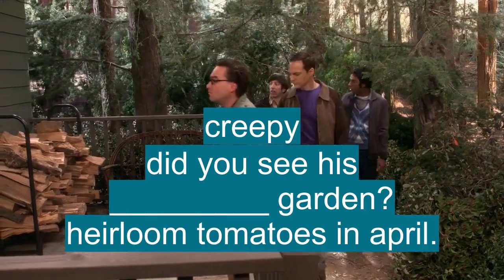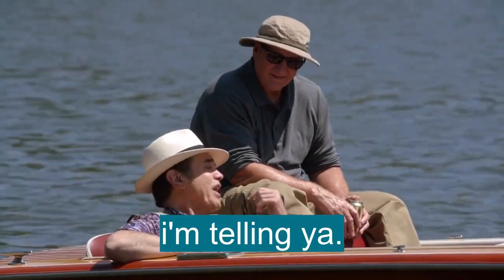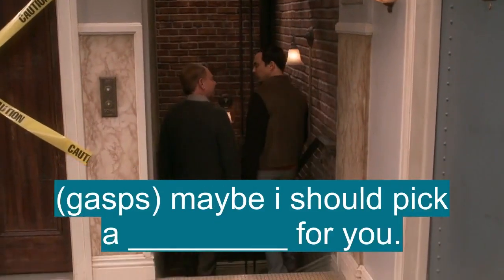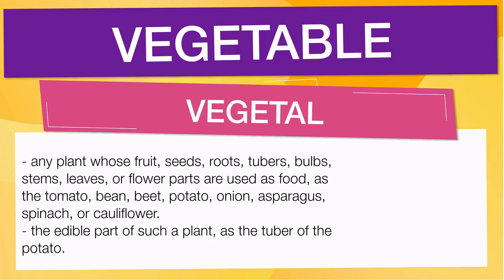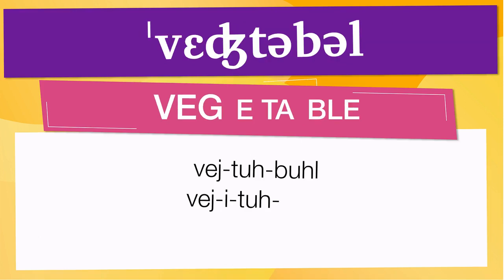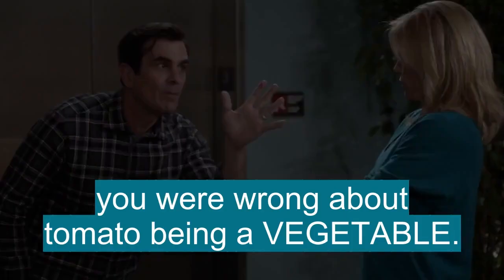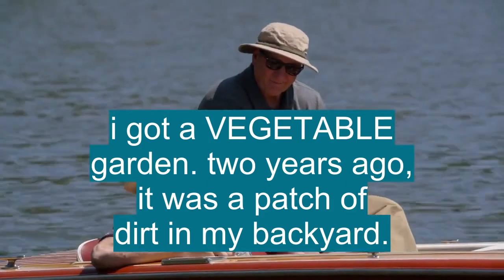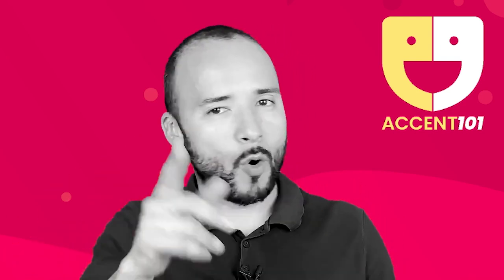Vocabulario en inglés con pronunciacion y traduccion: 'VEGETABLE'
En esta Clase de inglés aprenderemos la palabra VEGETABLE (vegetal) con ejemplos de series de televisión

VEGETABLE significa:

- Any plant whose fruit, seeds, roots, tubers, bulbs, stems, leaves, or flower parts are used as food, as the tomato, bean, beet, potato, onion, asparagus, spinach, or cauliflower.
- The edible part of such a plant, as the tuber of the potato.
- Any member of the vegetable kingdom; plant.
-  Informal.
- A person who is so severely impaired mentally or physically as to be largely incapable of conscious responses or activity.
- A dull, spiritless, and uninteresting person.
- Of, consisting of, or made from edible vegetables: a vegetable diet.
- Of, relating to, or characteristic of plants: the vegetable kingdom.
- Derived from plants: vegetable fiber; vegetable oils.
- Consisting of, comprising, or containing the substance or remains of plants: vegetable matter; a vegetable organism.
- Of the nature of or resembling a plant: the vegetable forms of Art Nouveau ornament.
- Inactive; inert; dull; uneventful: a vegetable existence.
- Any of various herbaceous plants having parts that are used as food, such as peas, beans, cabbage, potatoes, cauliflower, and onions
- Informal
- A person who has lost control of his mental faculties, limbs, etc, as from an injury, mental disease, etc
- A dull inactive person
- (as modifier)
- (modifier)
- Consisting of or made from edible vegetables
- (modifier)
- Of, relating to, characteristic of, derived from, or consisting of plants or plant material
- Rare
- Any member of the plant kingdom
- A plant cultivated for an edible part, such as the root of the beet, the leaf of spinach, or the flower buds of broccoli or cauliflower.
- The edible part of such a plant.
- Of, relating to, or derived from plants or a plant.
- A plant that is cultivated for an edible part, such as the leaf of spinach, the root of the carrot, or the stem of celery.
- An edible part of one of these plants. See Note at  fruit.

Let's see how 'VEGETABLE' is used in Advanced English vocabulary:

- a vegetable diet. : una dieta vegetal.
- the vegetable kingdom. : el reino vegetal.
- vegetable fiber; vegetable oils. : fibra vegetal; aceites vegetales.
- vegetable matter; a vegetable organism. : Materia vegetal; un organismo vegetal.
- the vegetable forms of Art Nouveau ornament. : las formas vegetales del ornamento Art Nouveau.

Para aprender es importante saber el vocabulario en inglés con promunciación, VEGETABLE se pronuncia ˈvɛʤtəbəl en el IPA o [ vej-tuh-buh l, vej-i-tuh- ]